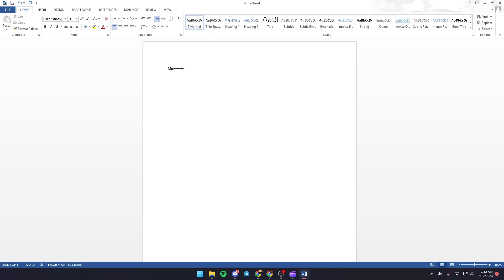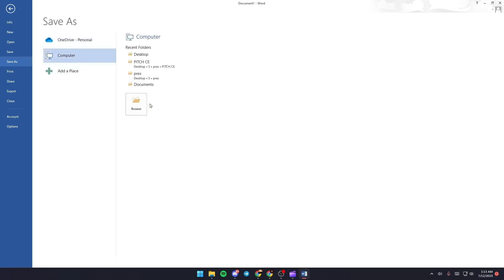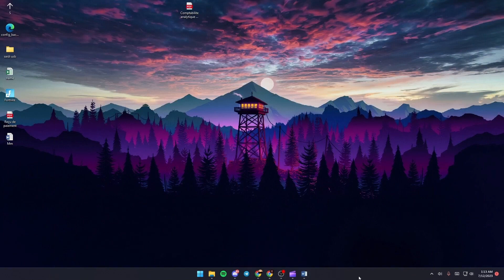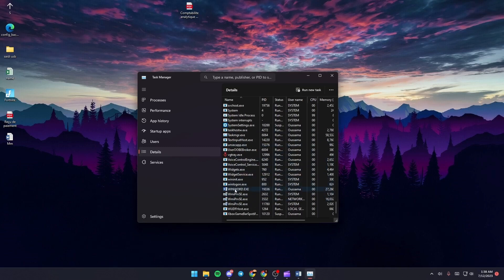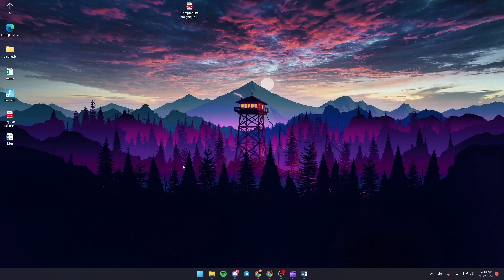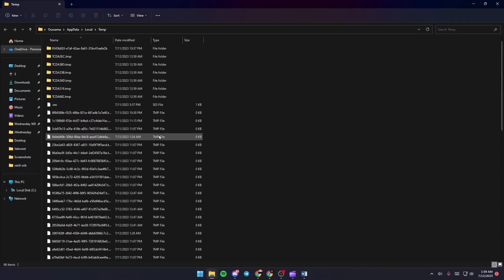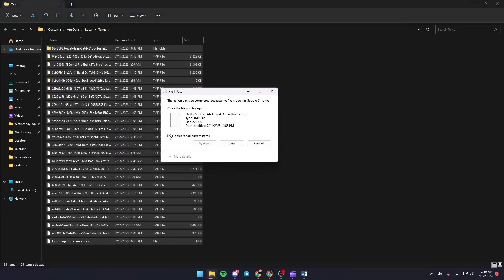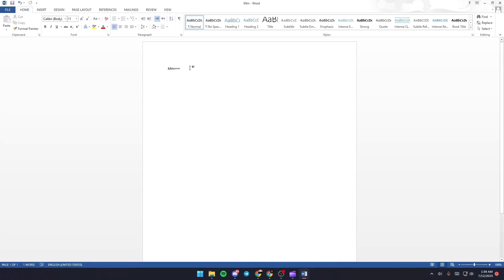How To Fix Microsoft Word Crashing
Today we talk about microsoft word crashing,microsoft word keeps crashing,fix microsoft word crashing,microsoft word